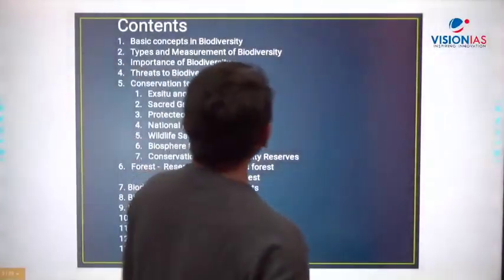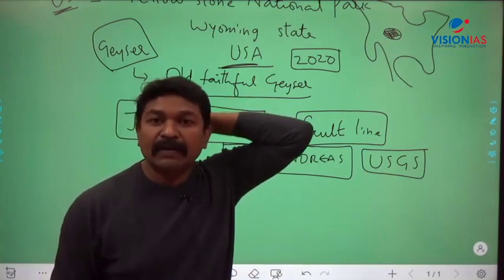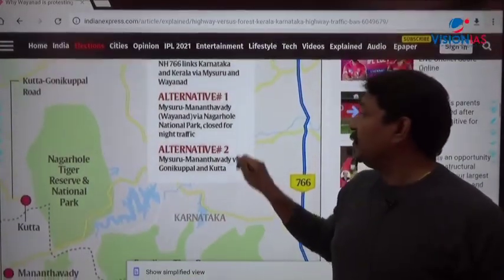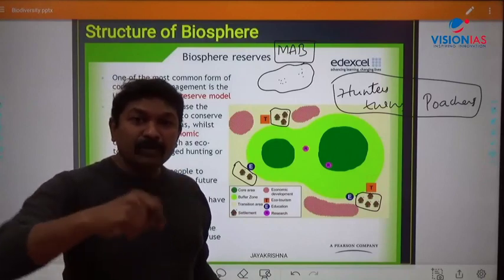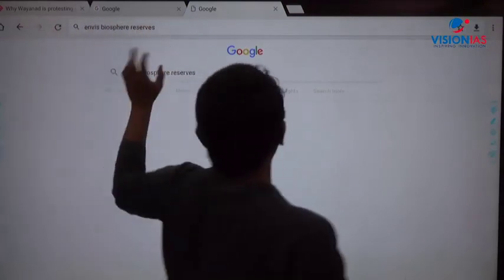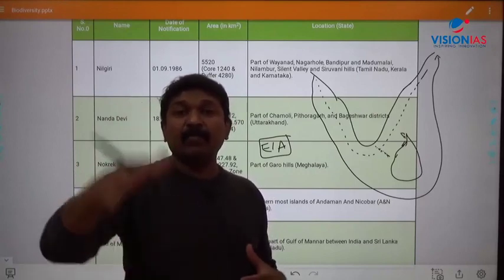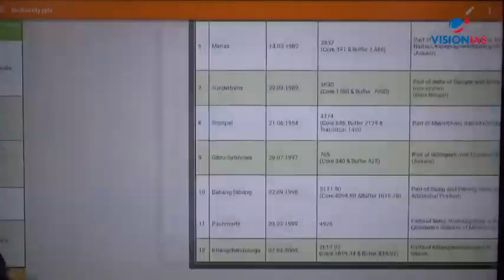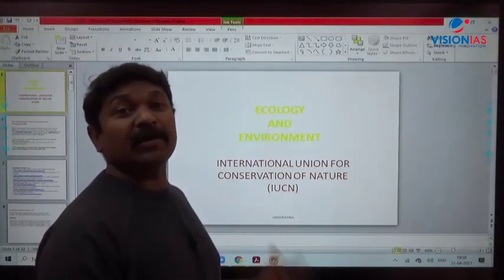vision environment class 8